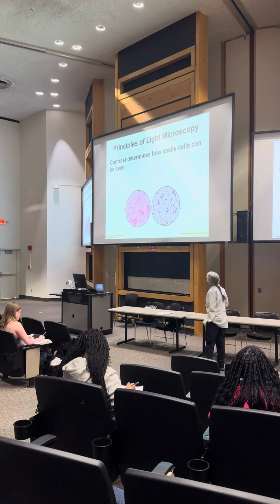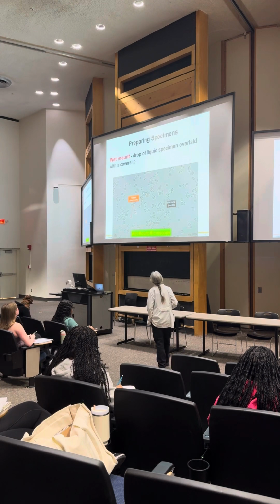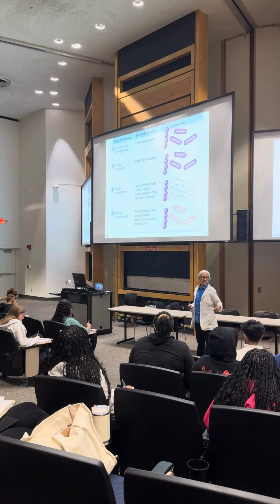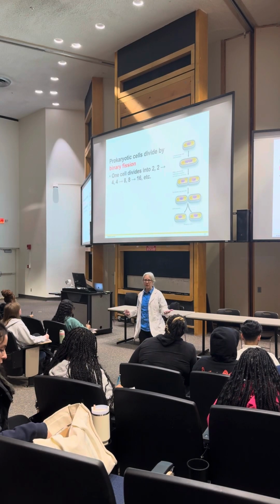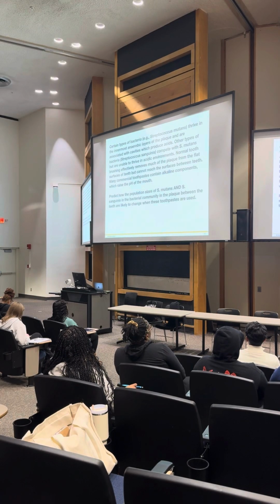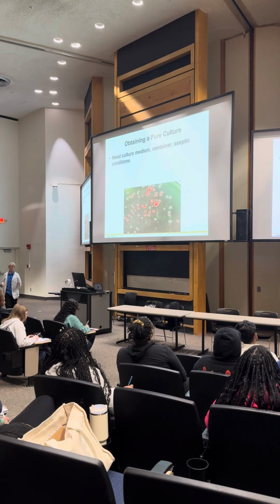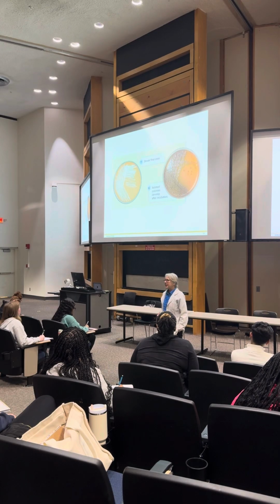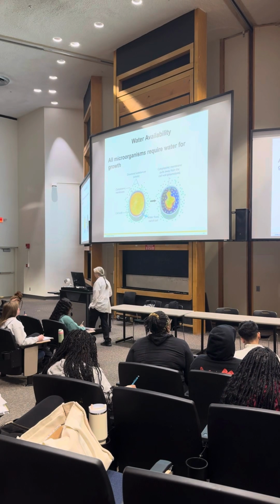Microbiology lecture 3